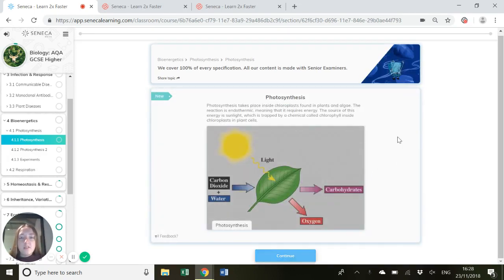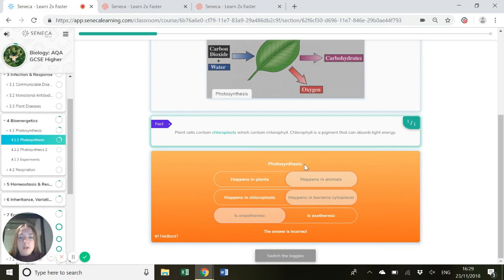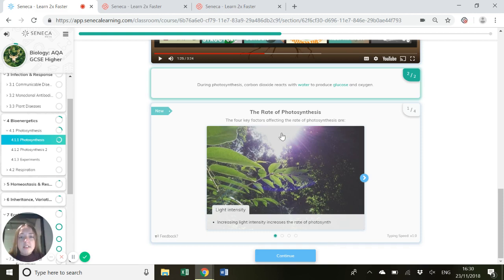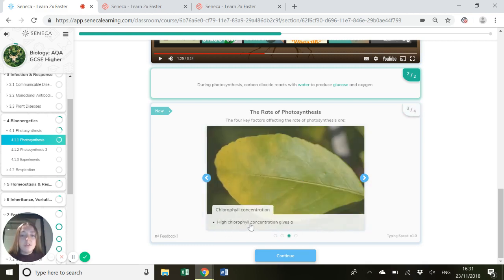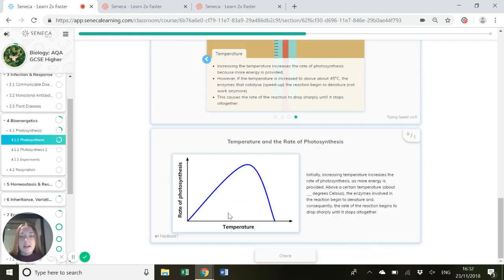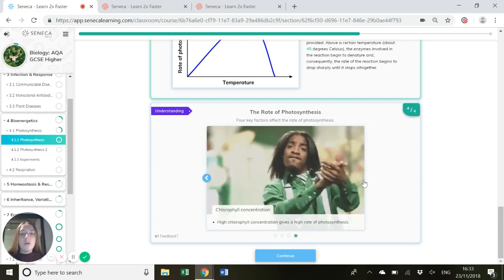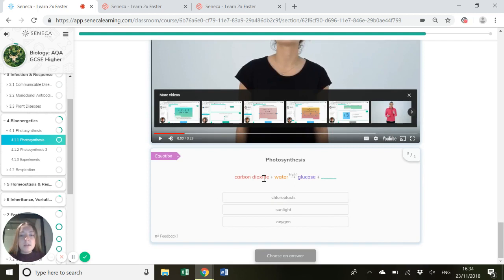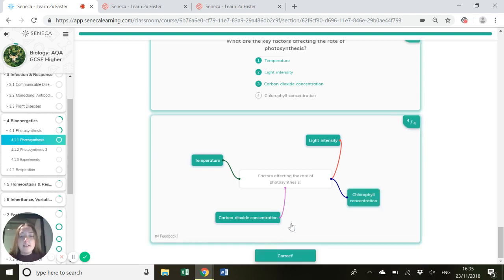Photosynthesis - GCSE Biology Revision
Photosynthesis converts carbon dioxide and water into oxygen and glucose. Sunlight provides the energy source for this process.

Video Notes:
Photosynthesis takes place inside chloroplasts found in plants and algae. The reaction is endothermic, meaning that it requires energy. The source of this energy is sunlight, which is trapped by a chemical called chlorophyll inside chloroplasts in plant cells.
During photosynthesis, carbon dioxide reacts with water to produce glucose and oxygen.